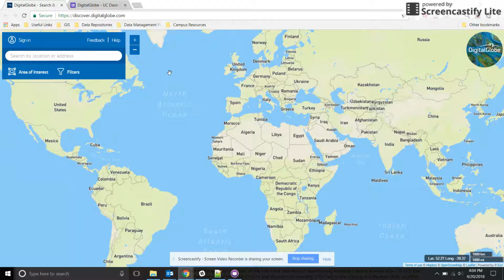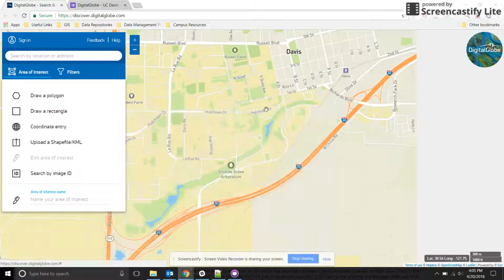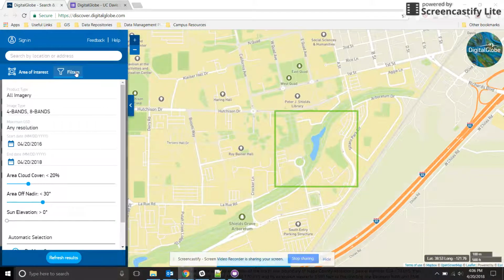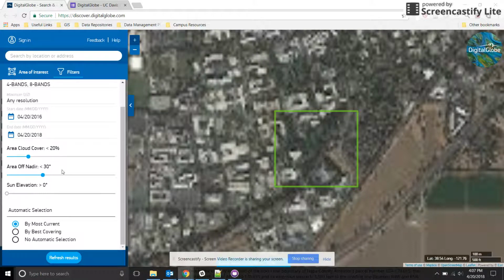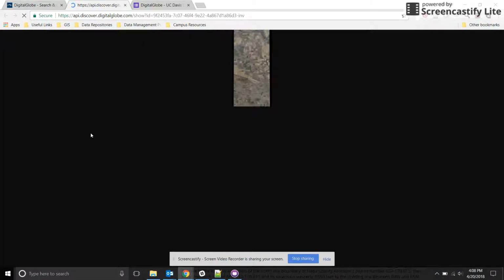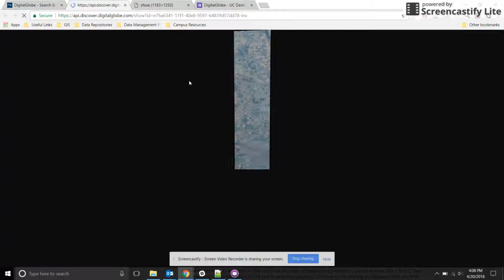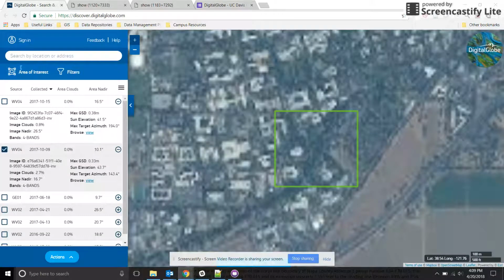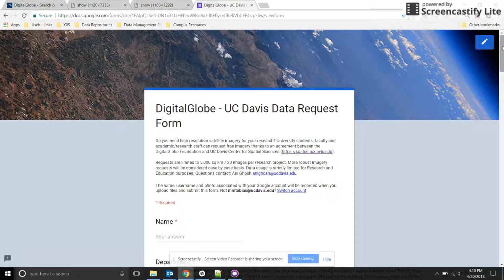DigitalGlobe Discover Tool for UC Davis